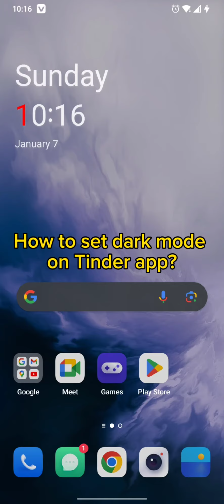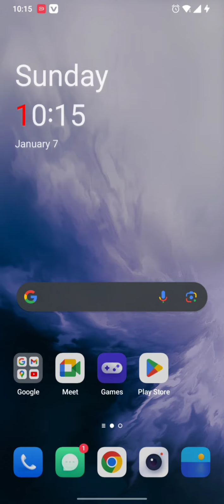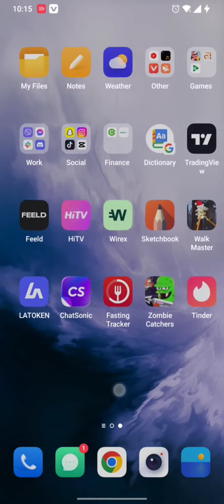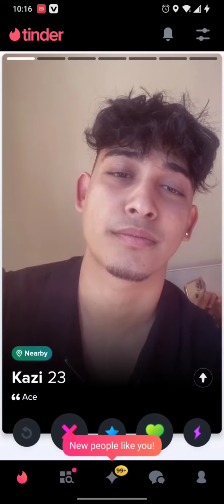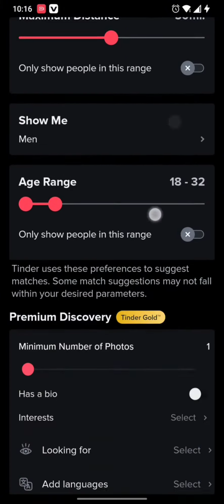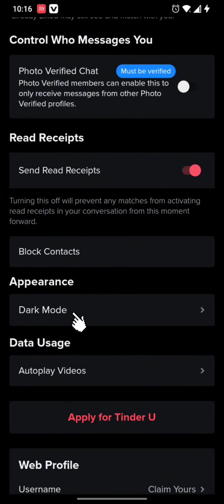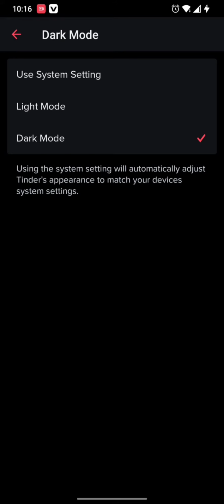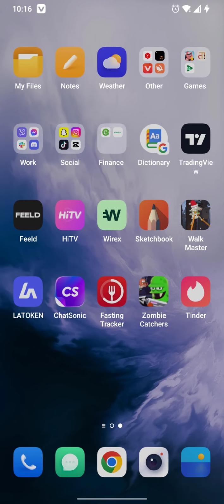How to Enable Dark Mode on Tinder 2024?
Elevate your Tinder experience by learning how to set up Dark Mode with our easy-to-follow tutorial. Discover the steps to switch your Tinder interface to a sleek, darkened look for those late-night swipes. Watch the video to transform your app into a more comfortable and stylish setting, perfect for evening browsing.